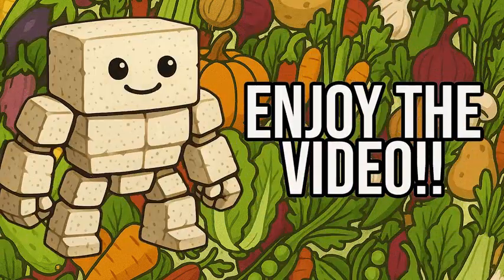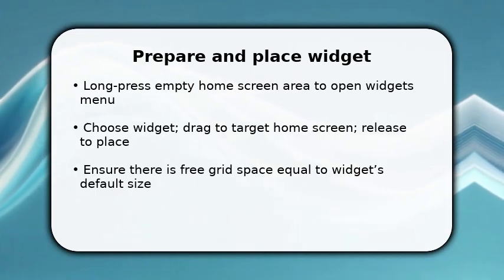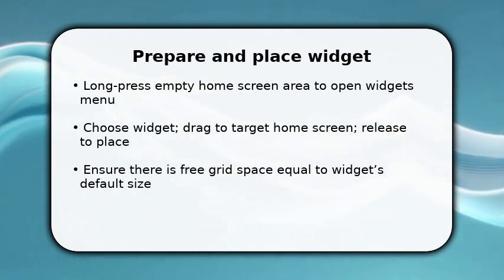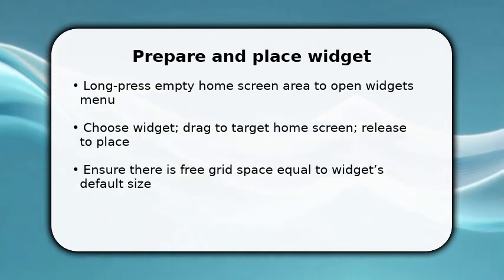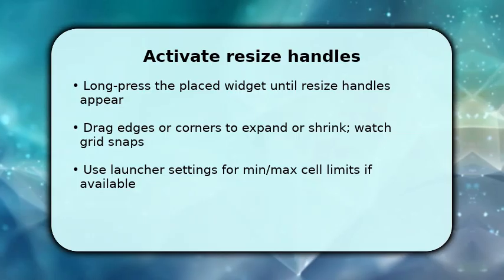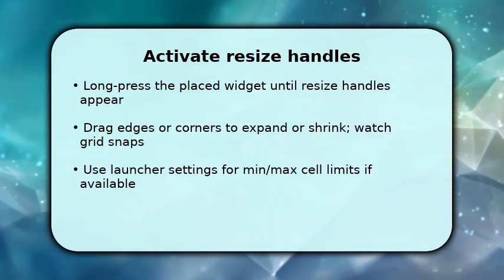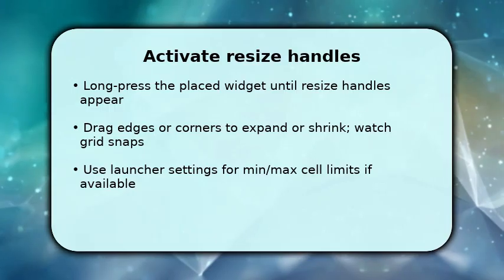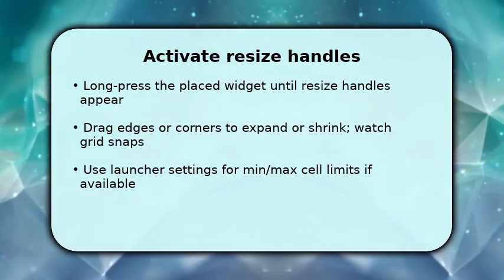How to Change Widget Size on Android (full Guide)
Dive into the world of Android widget customization as we guide you through adjusting your widget size. This comprehensive tutorial covers various methods to resize and optimize your home screen elements for a personalized touch.